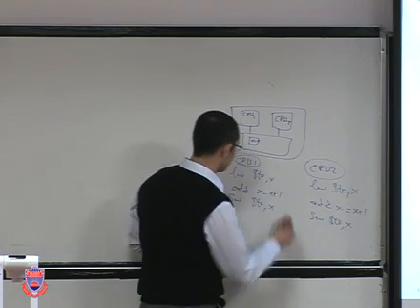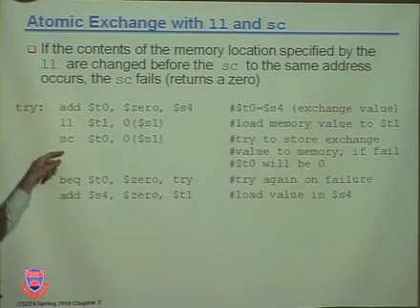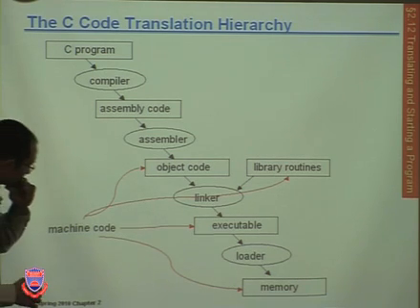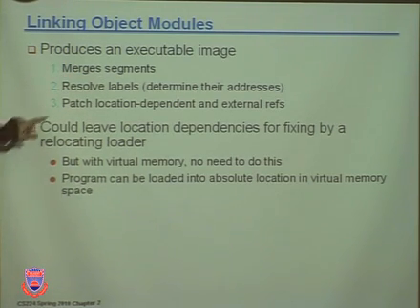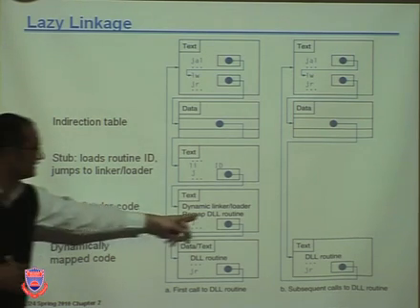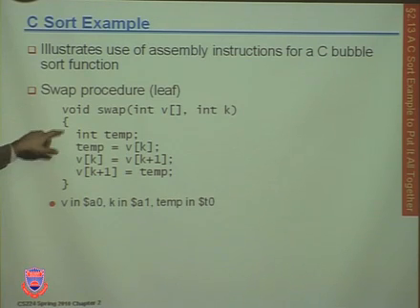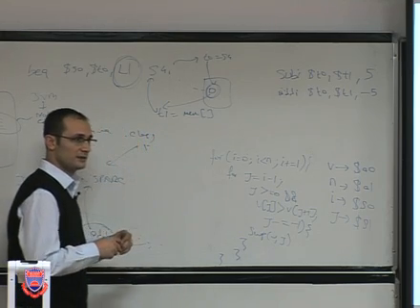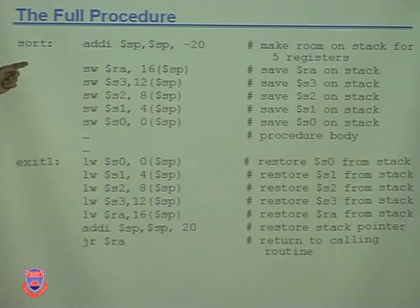CS-224 Computer Organization Lecture 13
Compiler Issues

William Sawyer
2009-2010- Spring